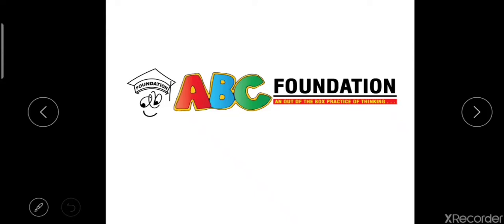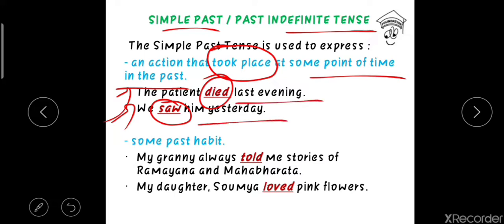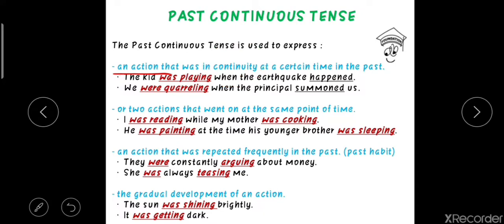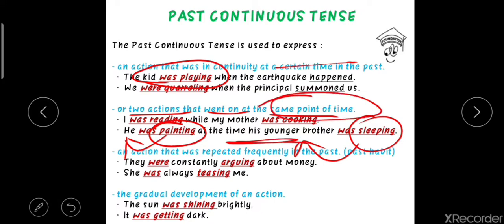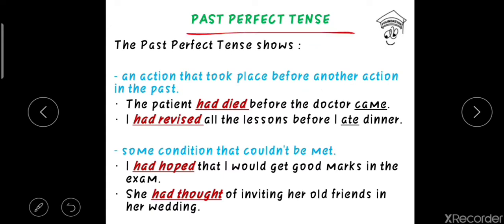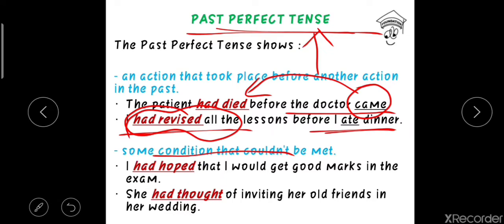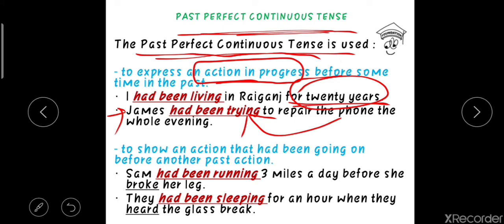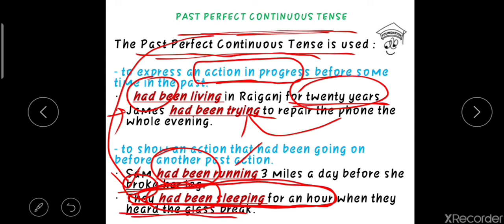Tense || Past Tense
In this lesson, you'll learn about past tense and the 4 categories of past tense to avoid common mistakes.

Also, tap on line given below to understand Present Tense, here's the link _